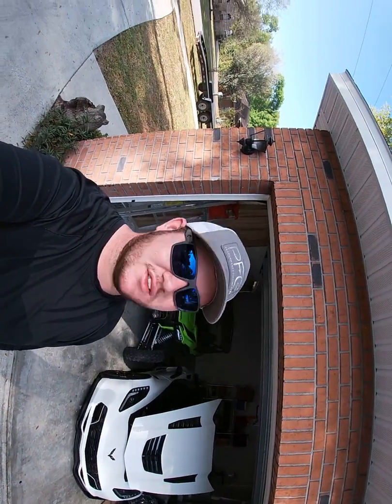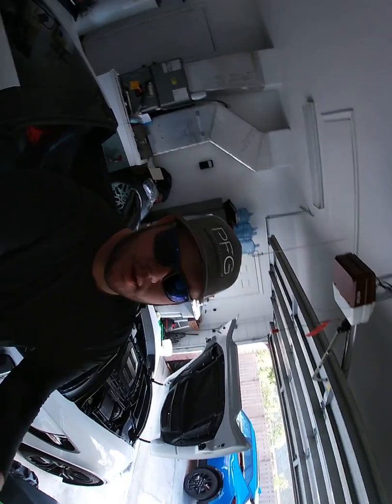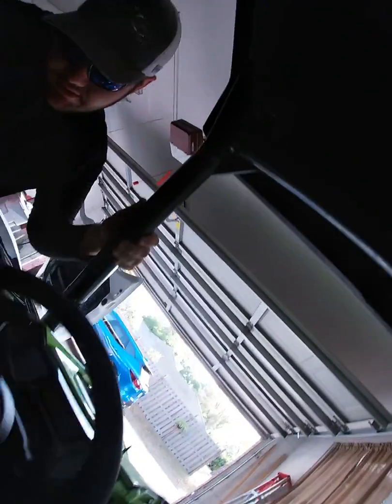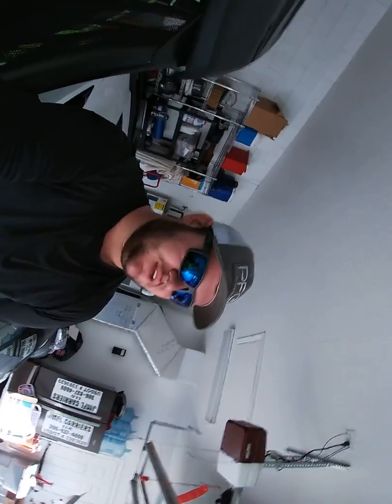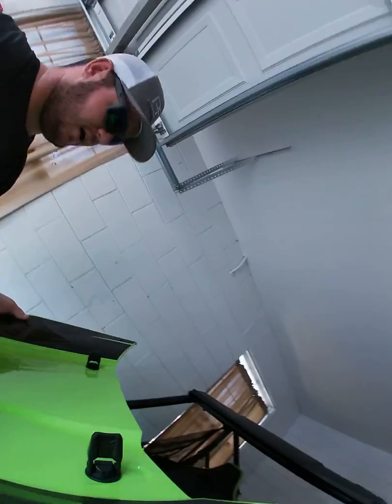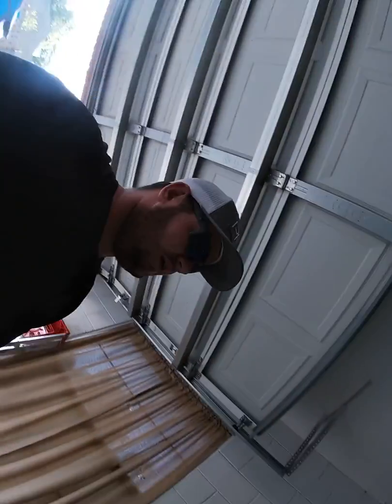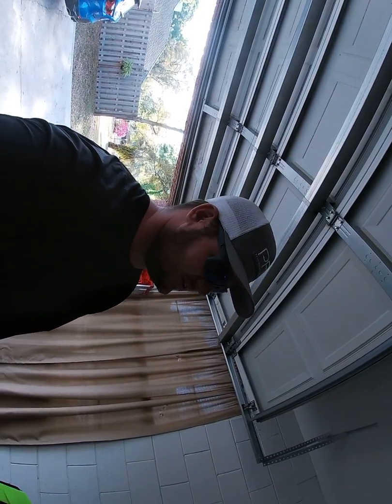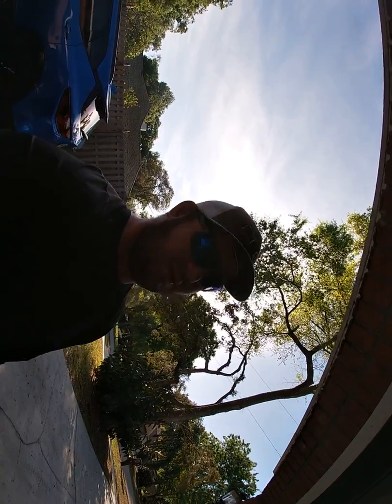HONDA TALON 1000R PROS AND CONS IN MY VIEW